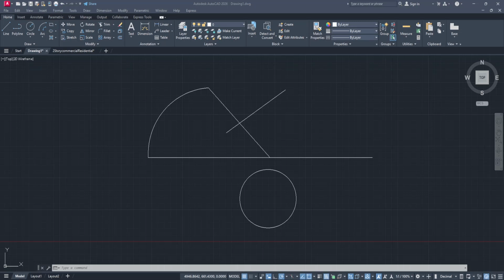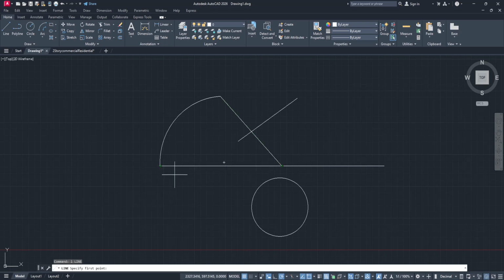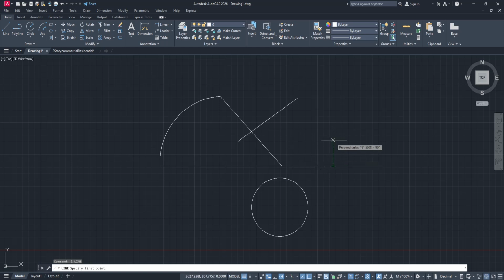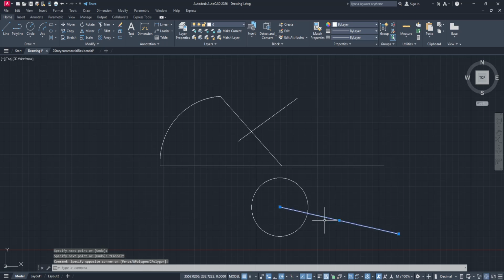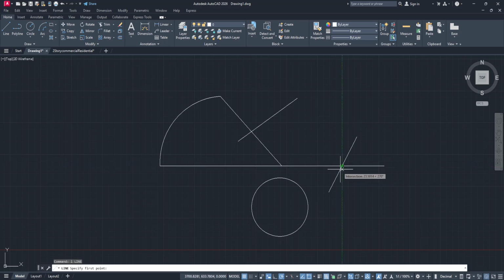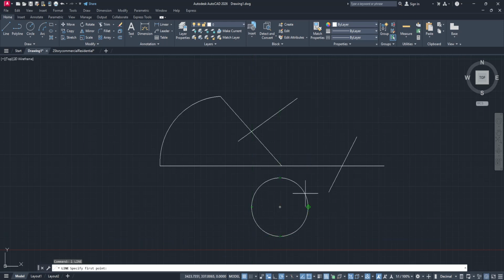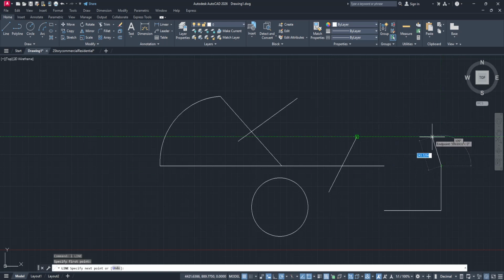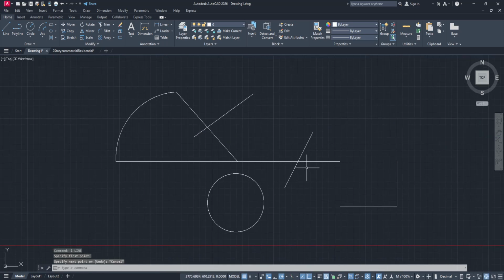Object Snaps in AutoCAD – Complete Guide for Accurate Drafting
Learn how to use Object Snaps (OSNAP) in AutoCAD to draw with precision by snapping to key geometry points.